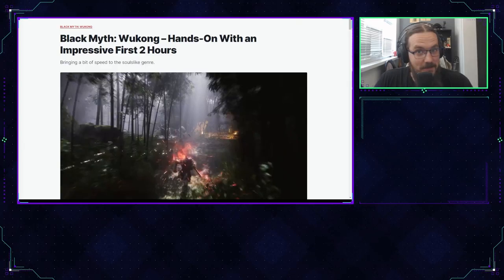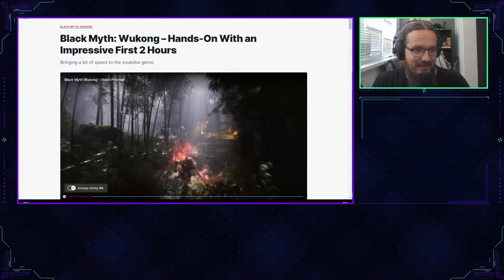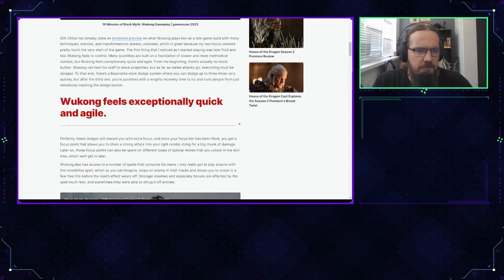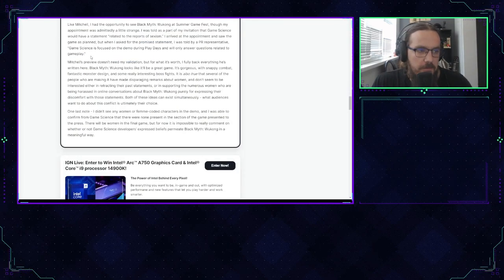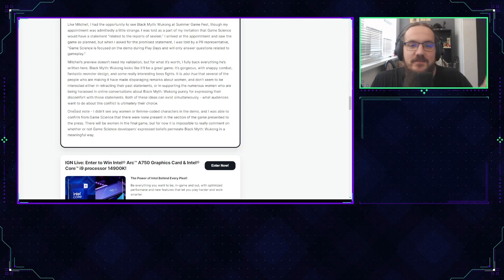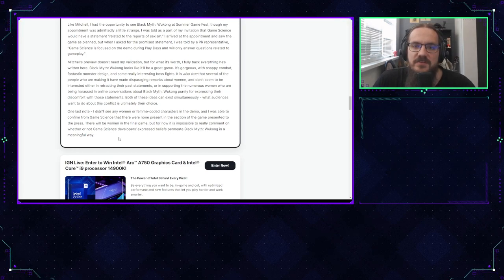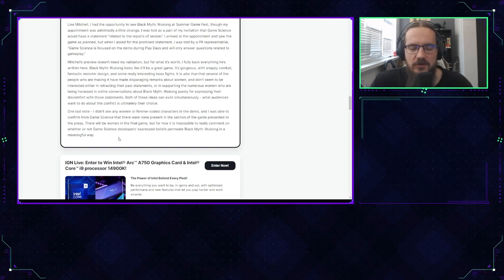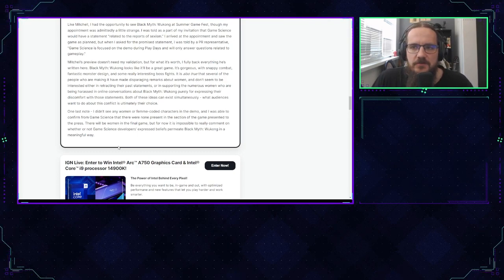IGN HITS ROCK BOTTOM | Black Myth Wukong Continues To Soar, Amidst Exposed Lies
They're like ostriches...

Sound Effect by Aaron Card from Pixabay